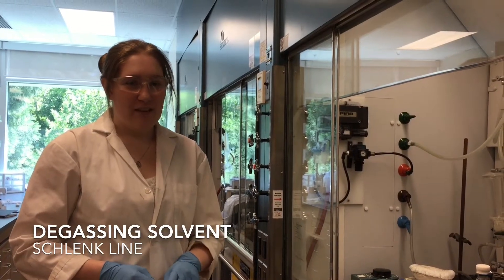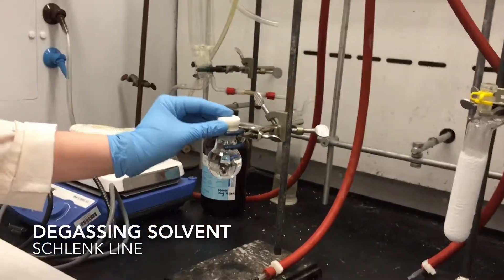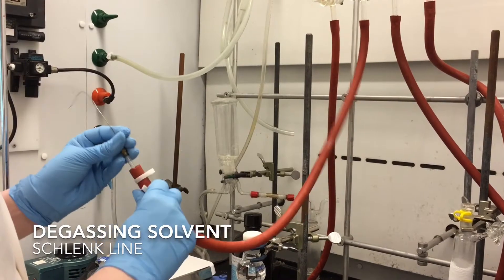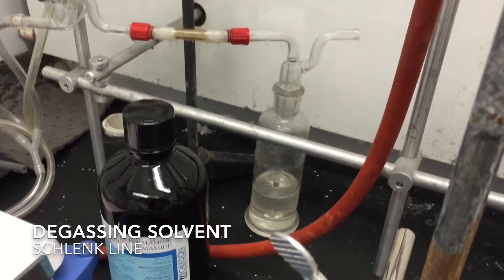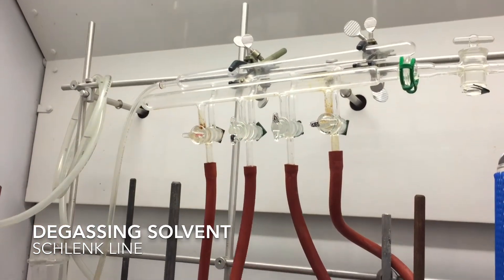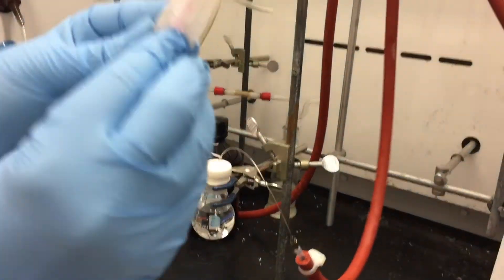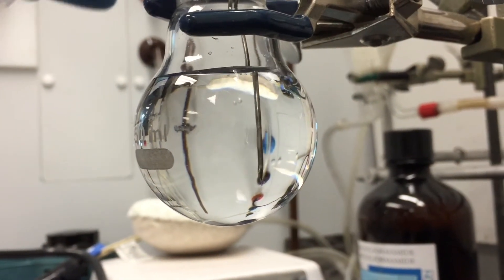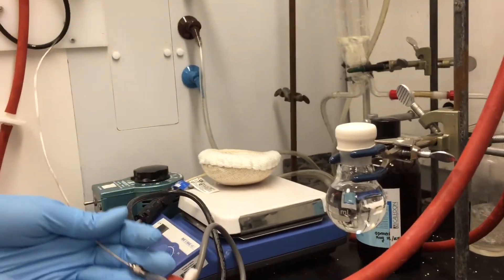Degassing solvent on the Schlenk line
This video does not substitute for proper lab training